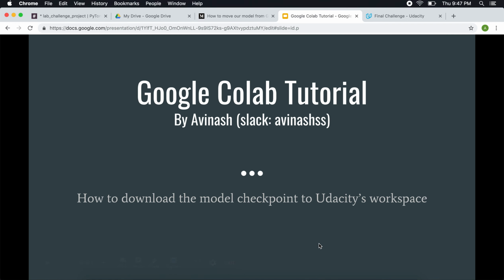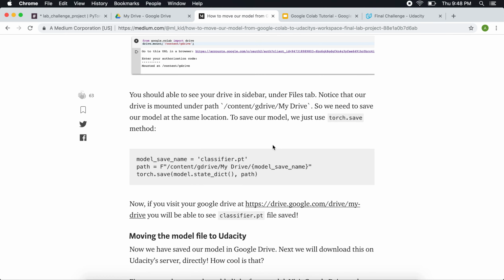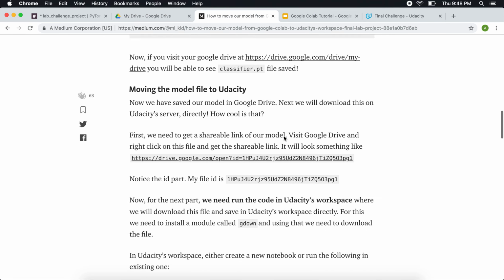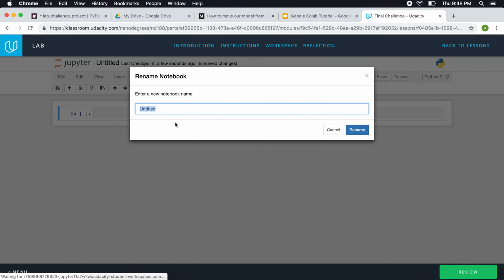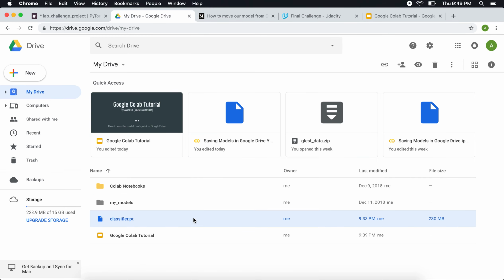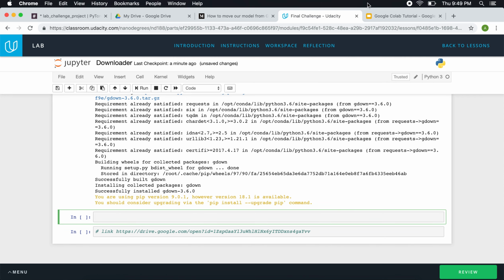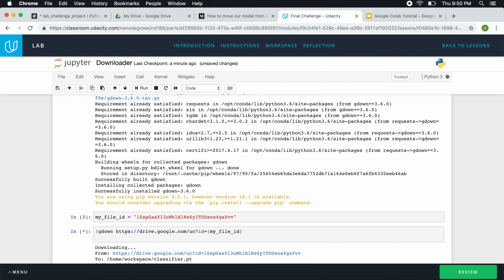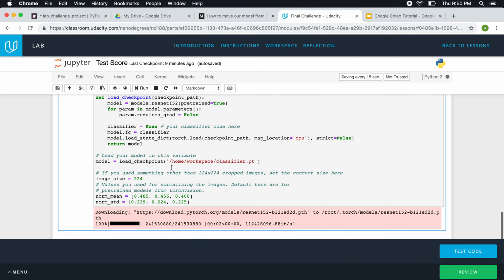How to download the checkpoint file to Udacity's server - Part 2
This is a two part tutorial about uploading our final lab project to Udacity's workspace.

I have already written a handy tutorial, you can check that out

My slack id is avinashss. Feel free to message to share any ideas or to brainstorm.